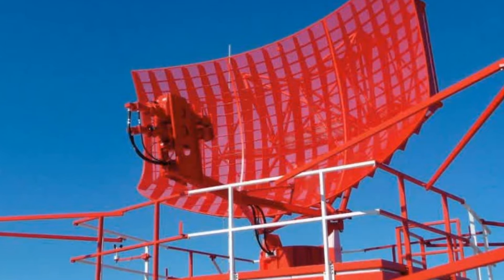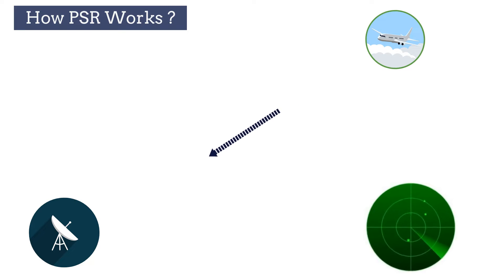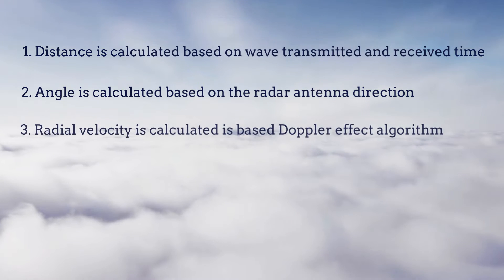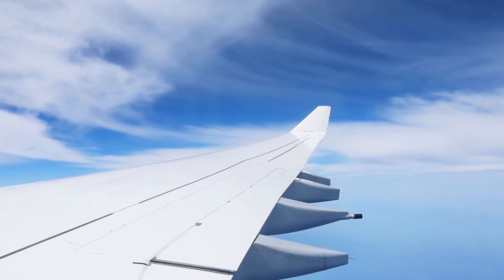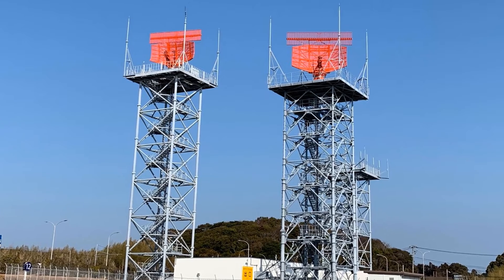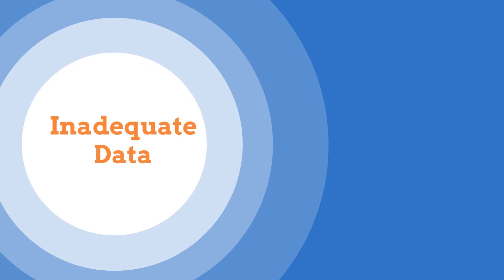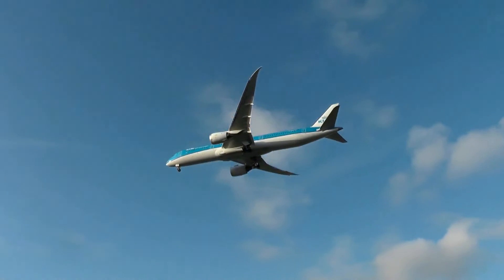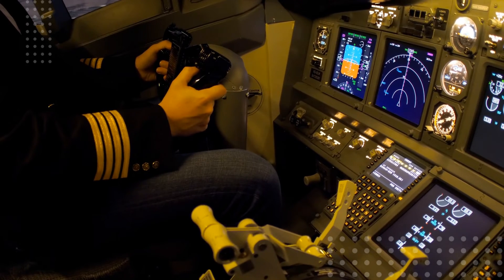Primary Radar or Primary Surveillance Radar (PSR)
Primary Radar or Primary surveillance radars (PSR) are used by air traffic controllers at airports to detect aircraft positions in the controlled airspace.